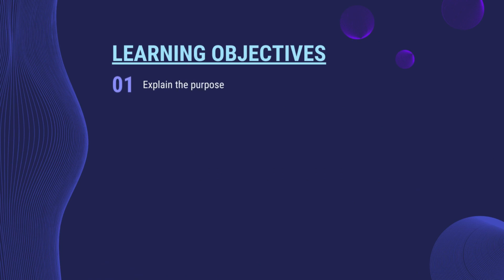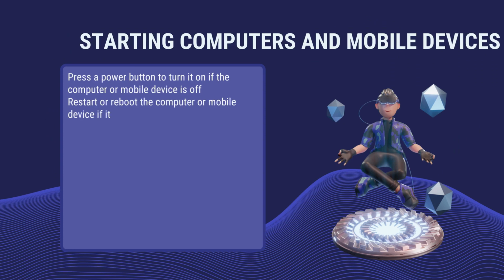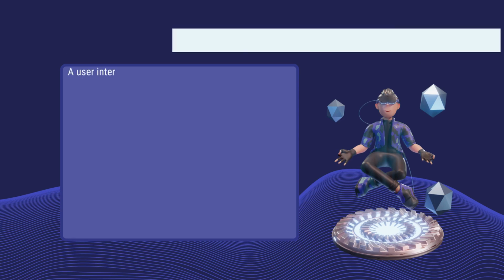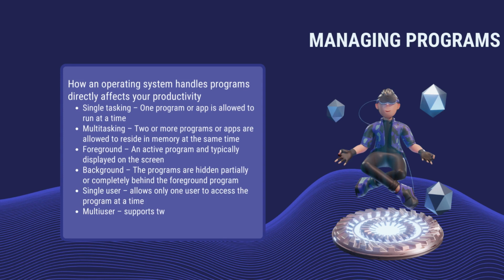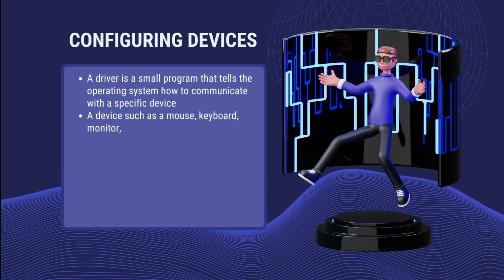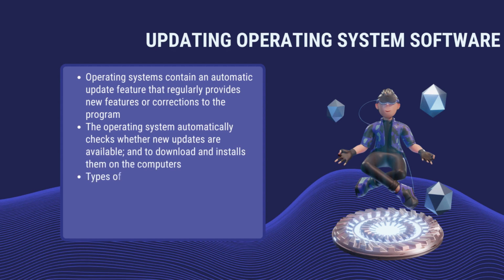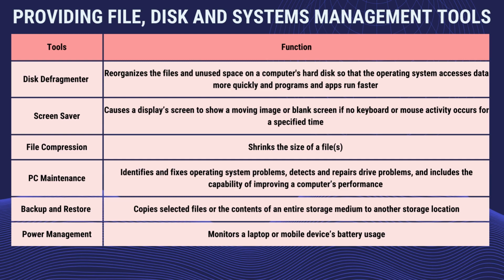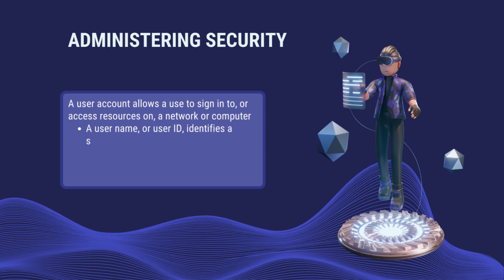6. Chapter 3.2: Computer Operating Systems, Programs & Application (Operating System Functions)